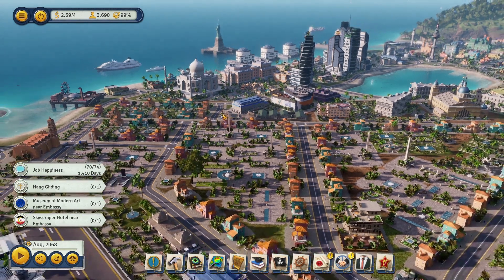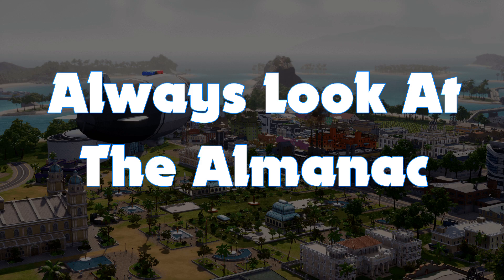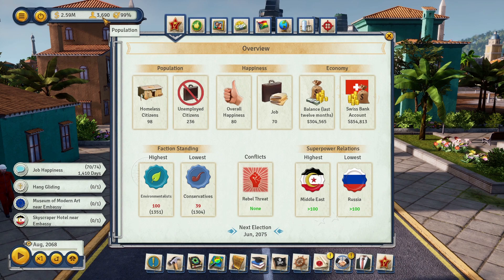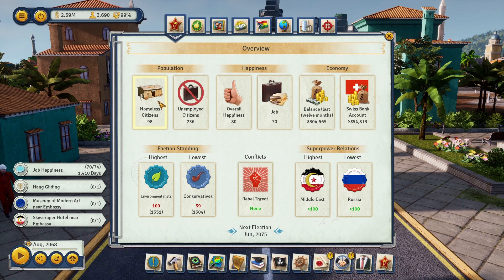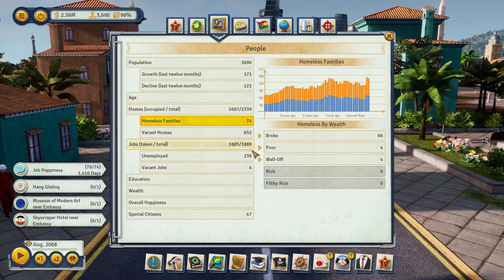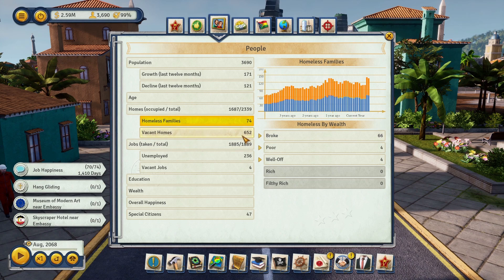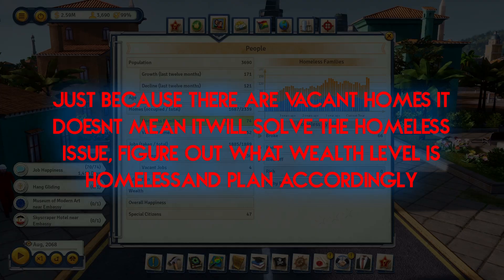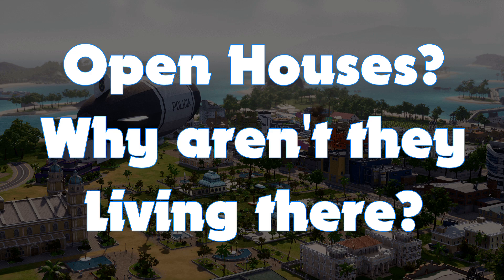How To Deal With Homeless Issues in Tropico 6 (Tropico 6 Tips and Tricks)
😱Read Description😱

Before we start off it is very important to know there is no way (that I've seen yet) to have a population of 3000+ and have 0 homelessness in Tropico 6 (without issuing Free Rent Edict), so this tutorial is help you deal with the homeless issues in Tropico 6 by bringing it down as low as possible.

Everyone plays this game their own way, I try to show you how I go about identifying the homeless issues, what they need, why they are homeless in Tropico 6.